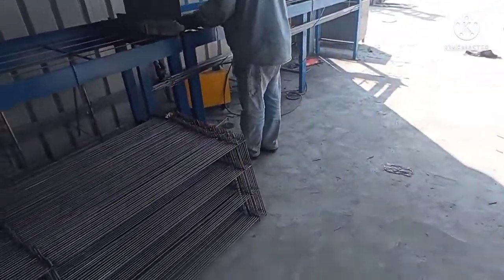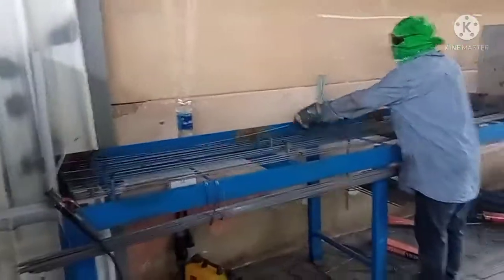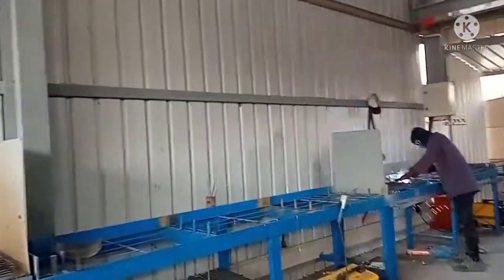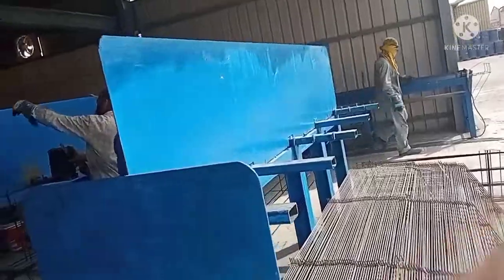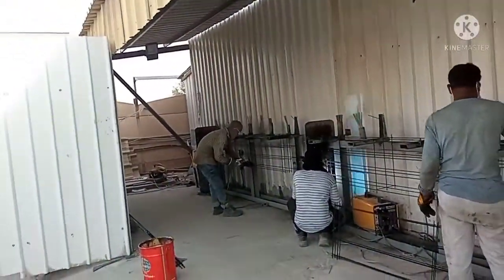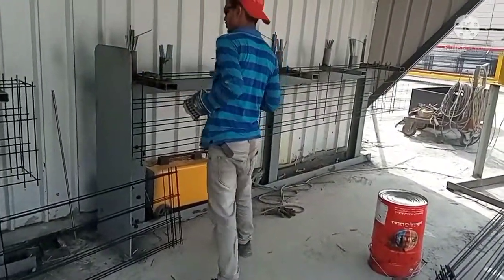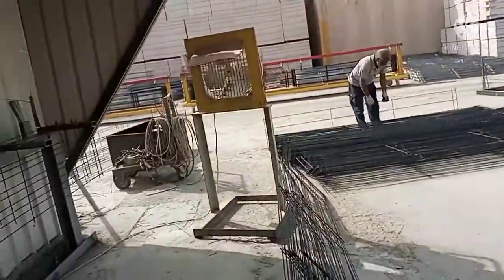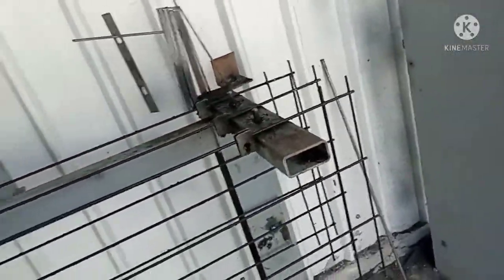REINFORCEMENT SIPOREX AERATED | WELDING PROCESS ~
Welding process in SIPOREX REINFORCEMENT